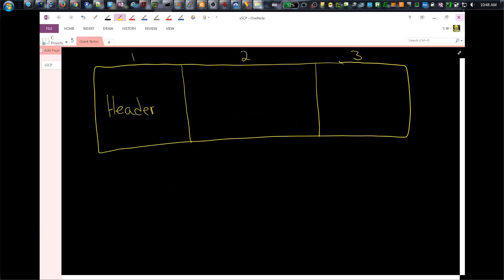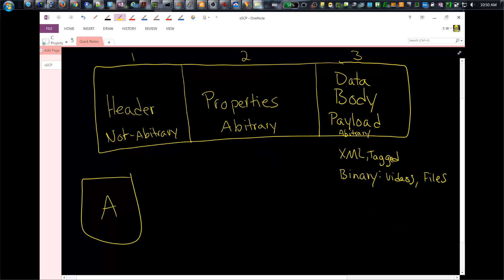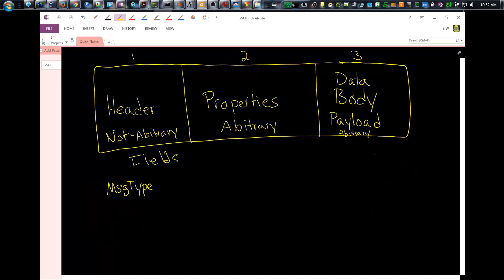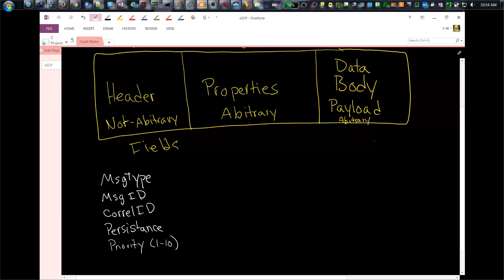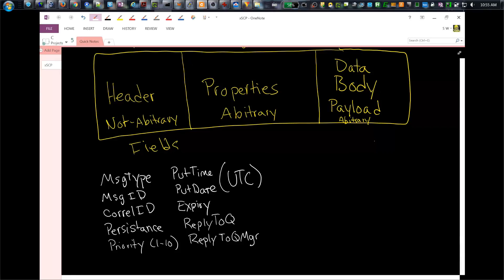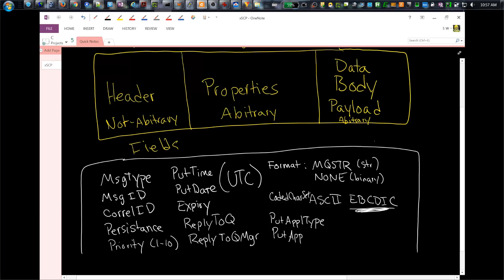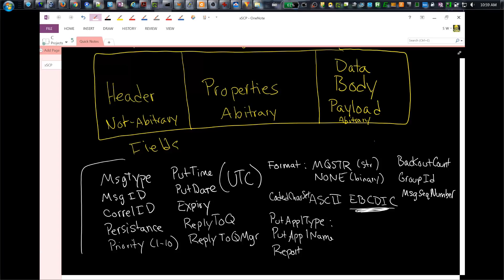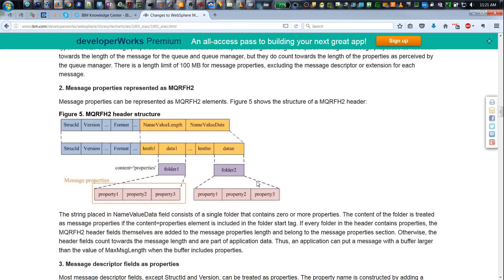MQ: Message Body Parts, Contents, and Structure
This IBM Counter Fraud Management (ICFM), or ICFM 2, video explains IBM Message Queue MQ Message Body Parts, Contents, and Structure